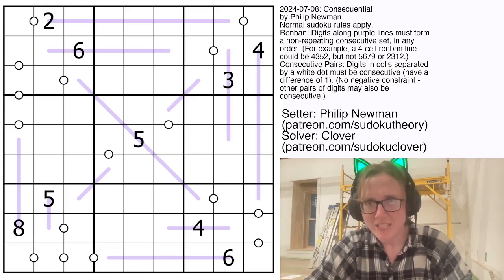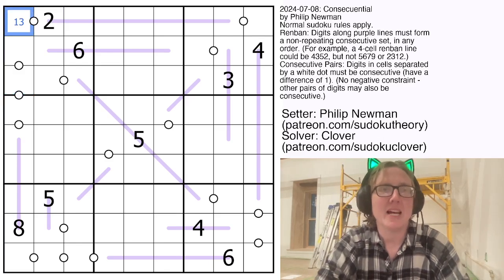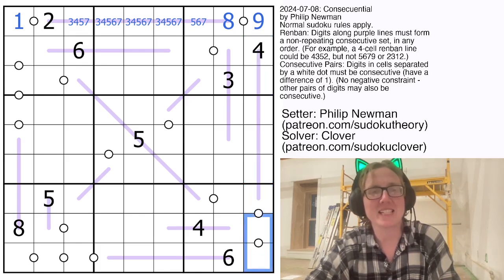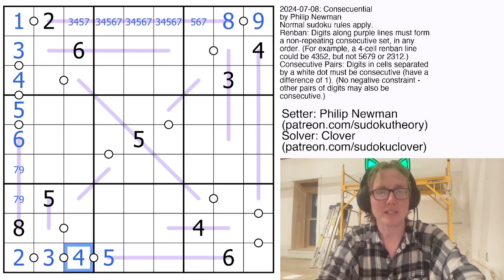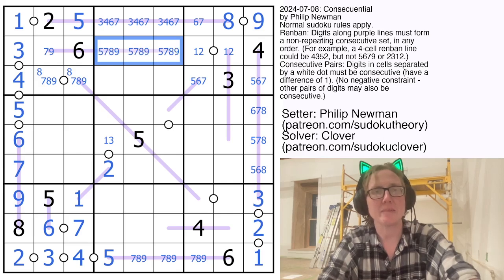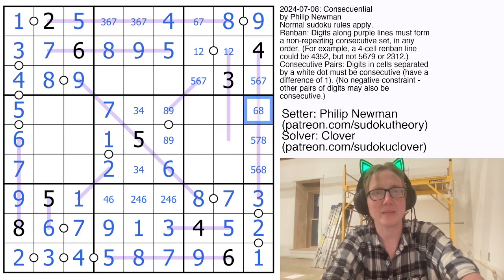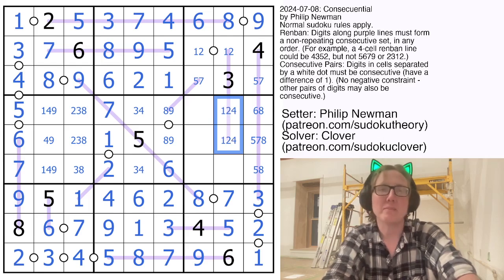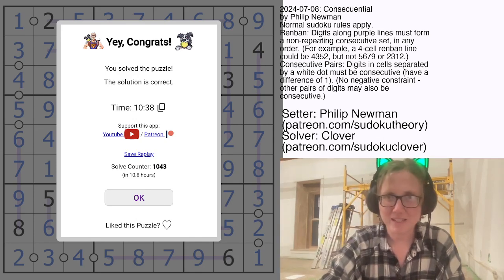GAS Sudoku Walkthrough - Consecuential by Philip Newman (2024-07-08)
Clover solves Philip's sudoku "Consecuential", originally posted on July 8, 2024.

RULES:
Renban: Digits along purple lines must form a non-repeating consecutive set, in any order. (For example, a 4-cell renban line could be 4352, but not 5679 or 2312.)
Consecutive Pairs: Digits in cells separated by a white dot must be consecutive (have a difference of 1). (No negative constraint - other pairs of digits may also be consecutive.)

HAT TIMES:
9:00/20:00